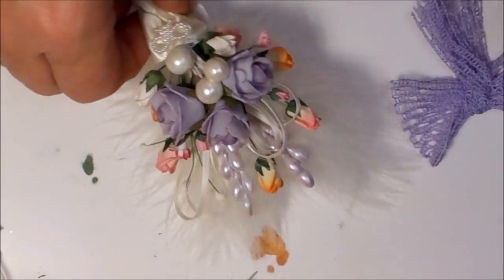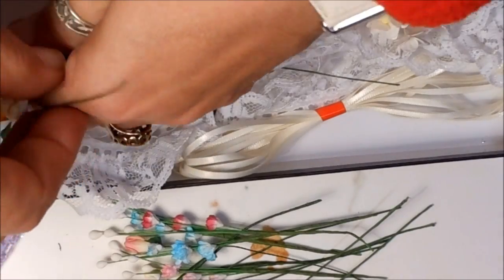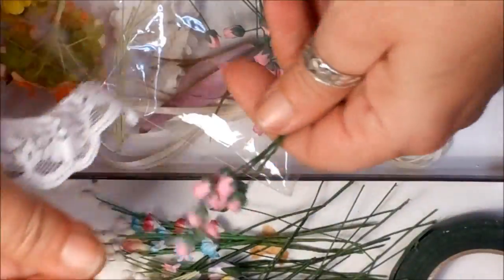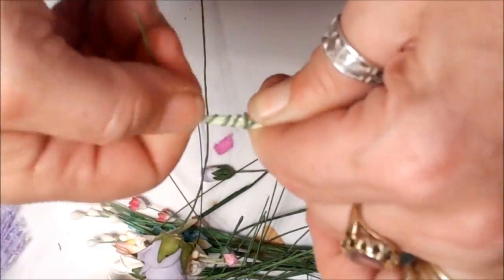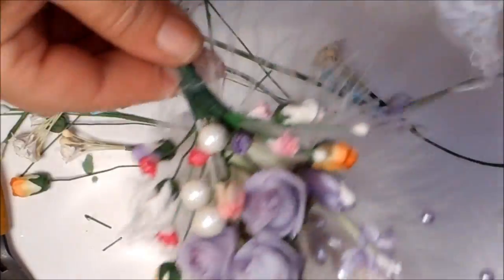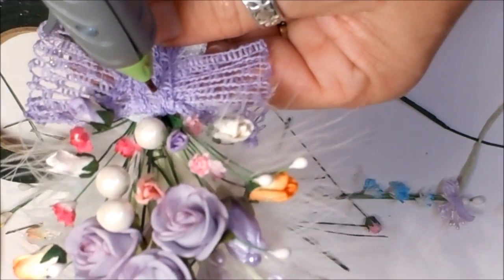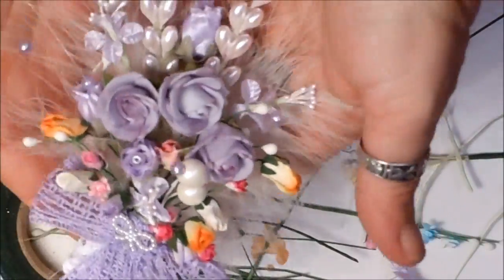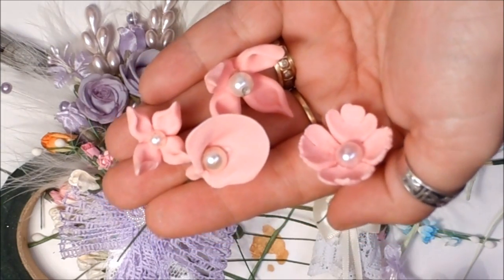Spring Bouquet Tutorial - jennings644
I absolutley love creating these for projects :)